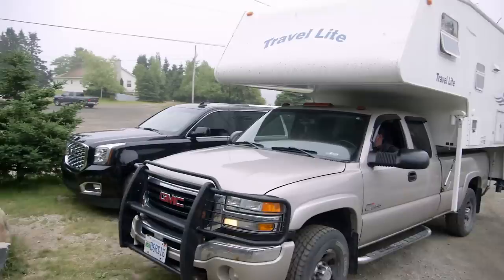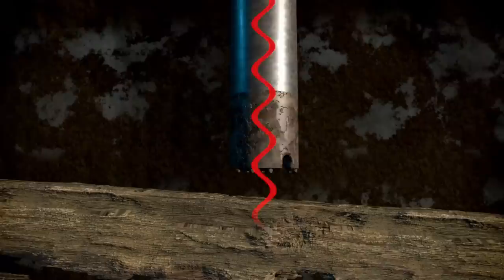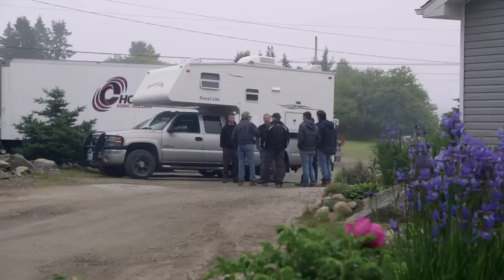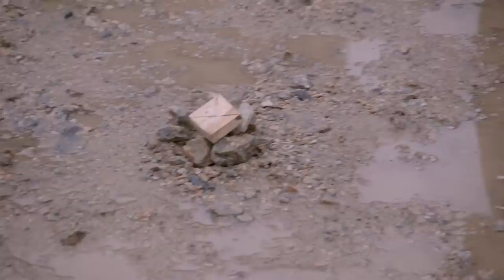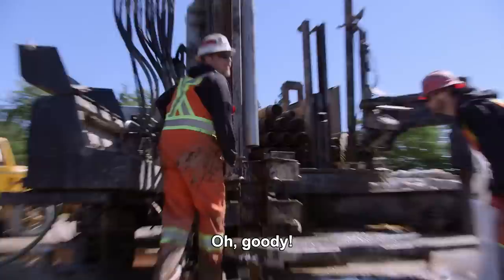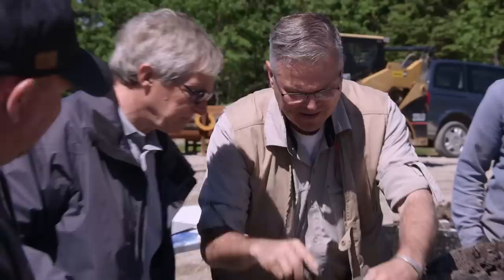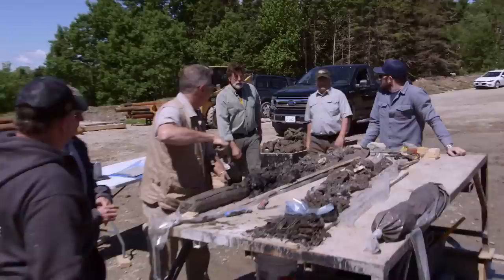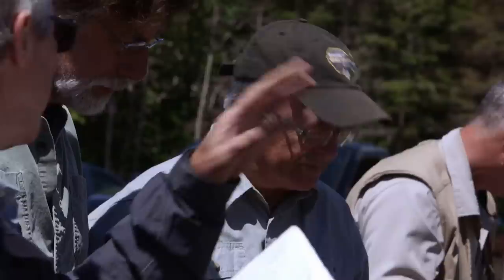The Curse of Oak Island: Borehole DE-6 Produces Results (Season 6) | History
A new drill method unearths a core sample that could be the key to finding the elusive Chappel Vault in this clip from Season 6, Episode 3, "Depth Perception".